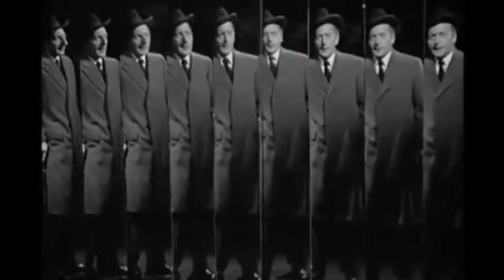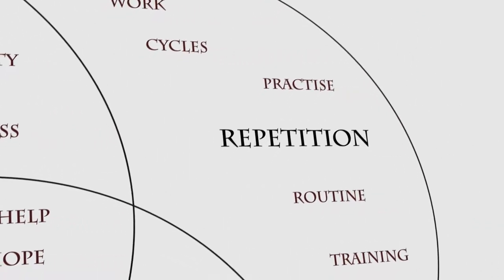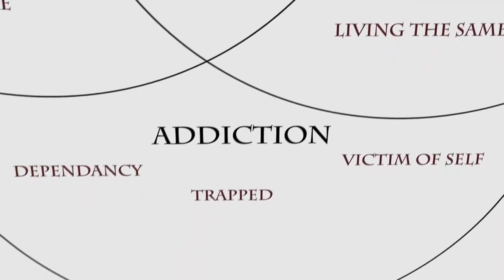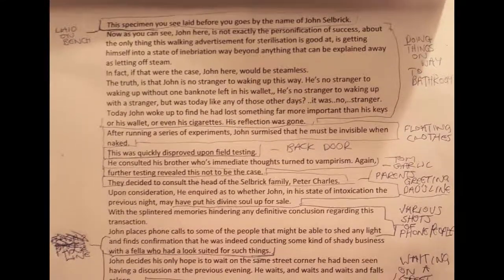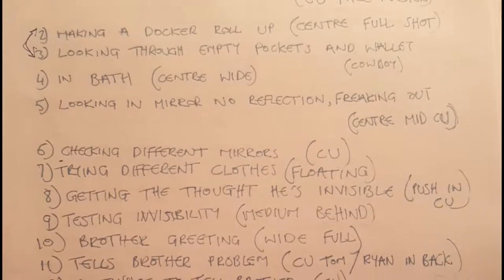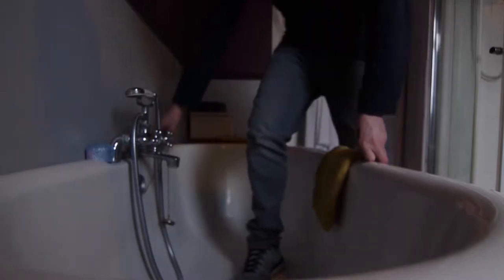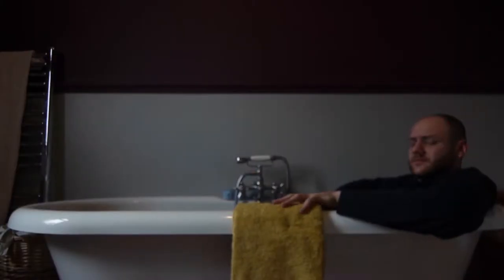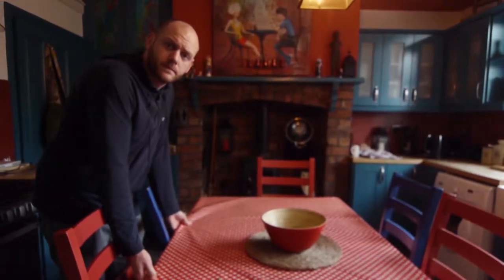Unit 8 - Making a short film - part two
Video 2 of a series briefly documenting our progress on the Unit 8 final project